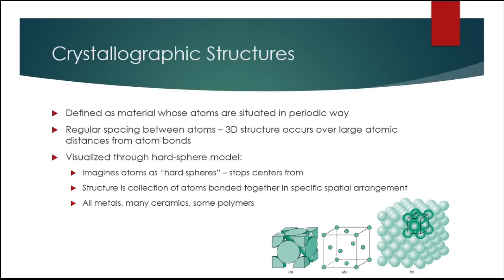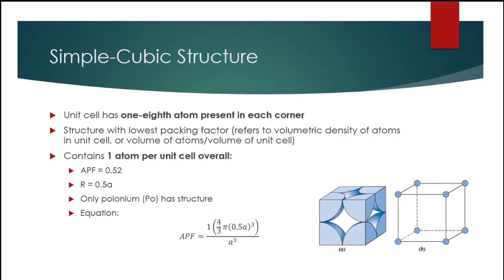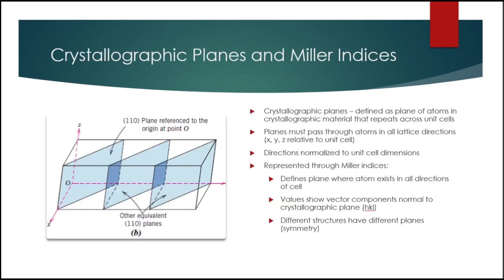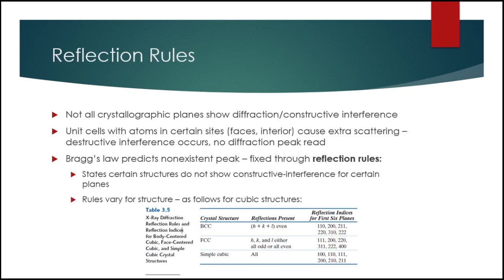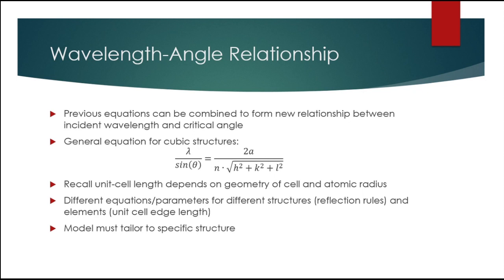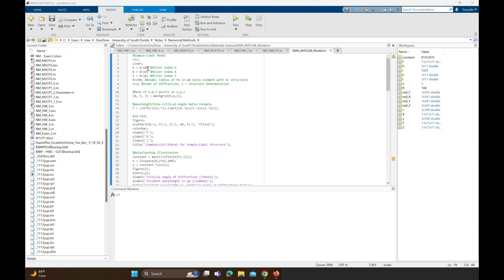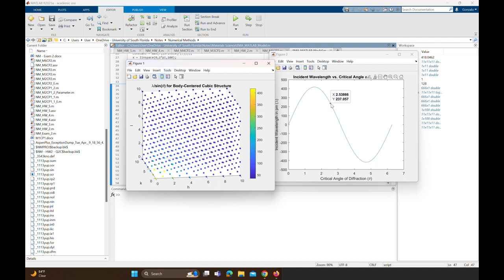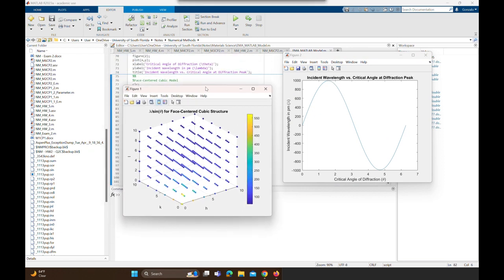Introduction to Material Science, Final Project by Gonzalo Mantilla